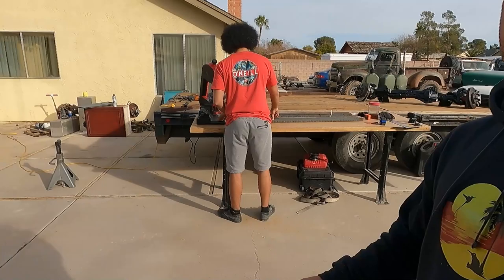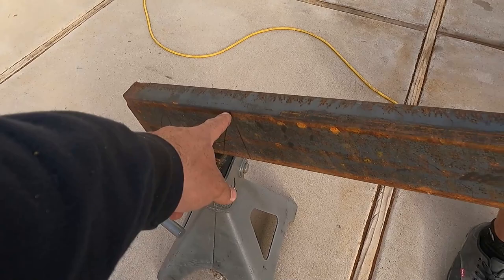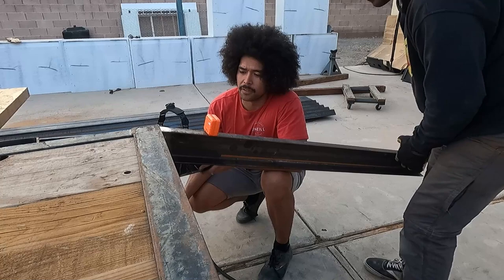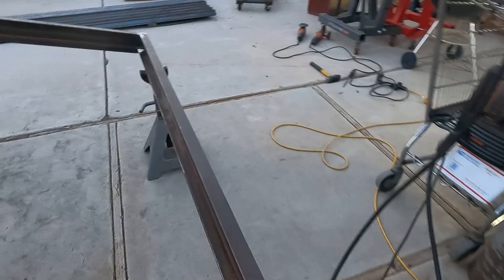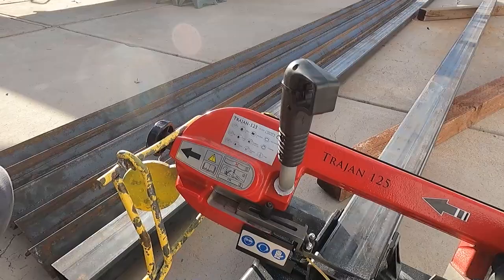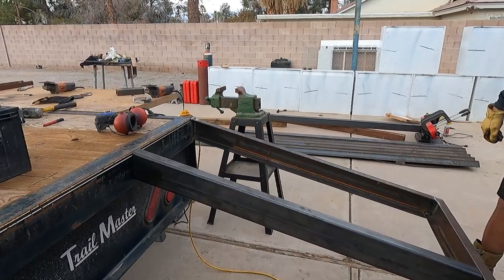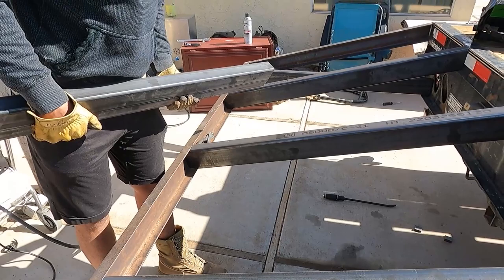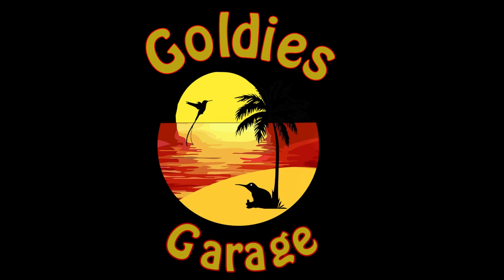Building the structure - Adding a Dovetail on a Gooseneck Trailer - PART 1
Well have an equipment trailer but we can't put cars on it. We design and weld on a dovetail for the trailer